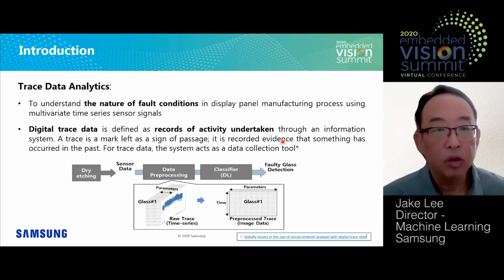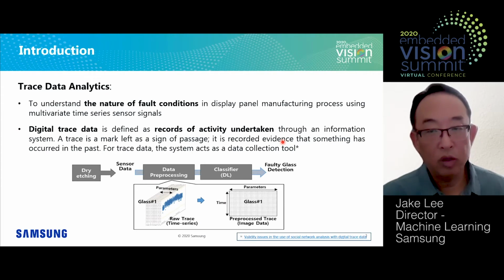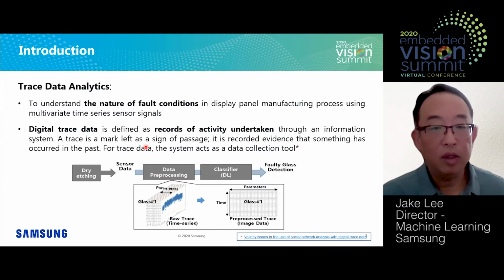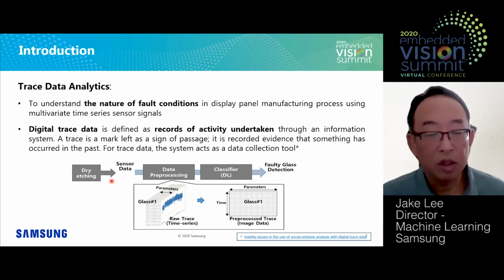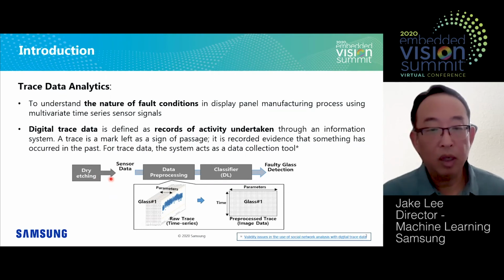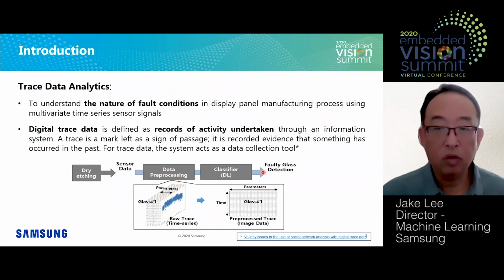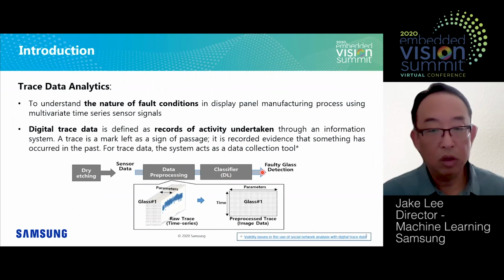Samsung's Jake Lee Applies Deep Learning to Detect Faults in Manufacturing Parameter Data (Preview)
For the full version of this video, along with hundreds of others on various edge AI and computer vision topics, please

Jake Lee, Principal Engineer and Head of the Machine Learning Group at Samsung, presents the “Image-Based Deep Learning for Manufacturing Fault Condition Detection” tutorial at the September 2020 Embedded Vision Summit.

In this presentation, Lee explores applying deep learning to analyzing manufacturing parameter data to detect fault conditions. The manufacturing parameter data contains multivariate time series sensor signals from a fabrication line. Due to practical manufacturing limitations, datasets are often incomplete, imbalanced and/or not well-formed for deep learning models. To overcome these challenges, Samsung applies new data augmentation methods to train a deep CNN for fault condition classification using deep generative models.

Lee also proposes an efficient method to convert multiple time series sensor inputs into a two-dimensional image representation to enable the use of image-based CNNs. Samsung’s experiment results show the fault classification accuracy improvement obtained by applying these techniques.